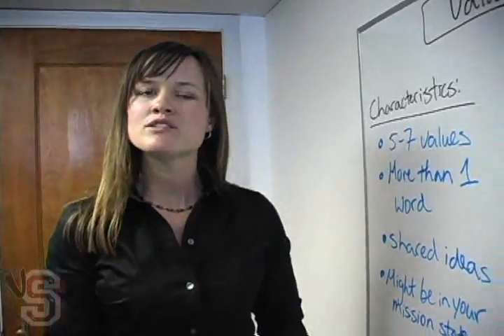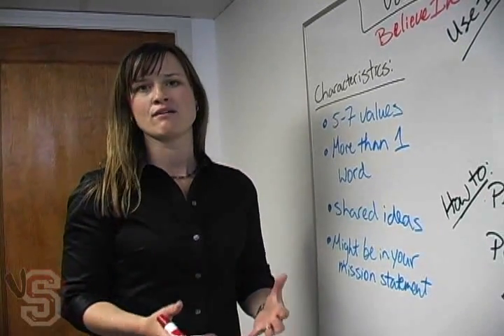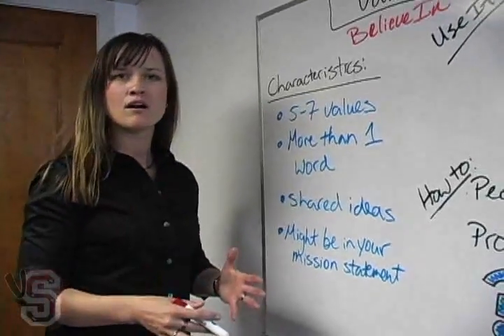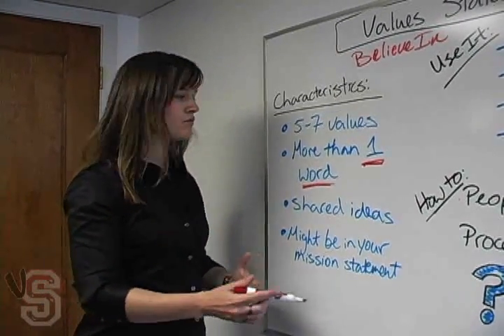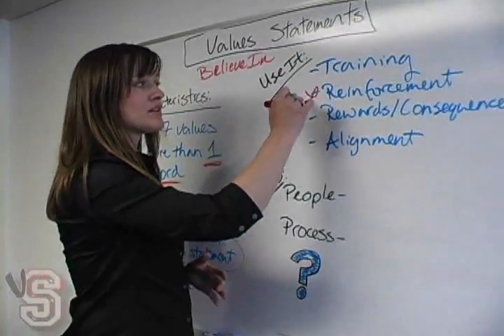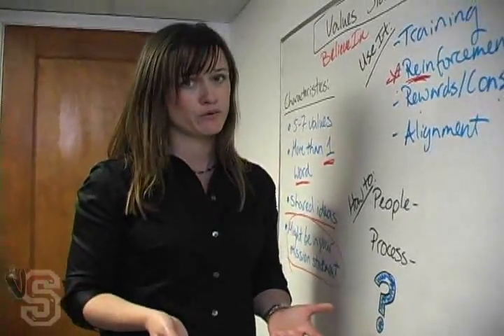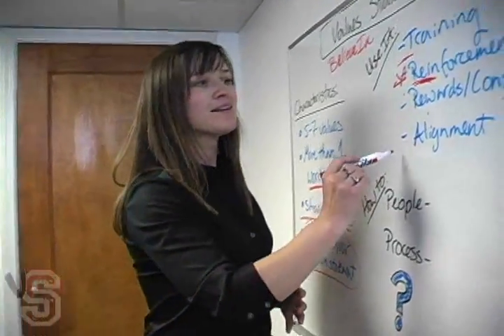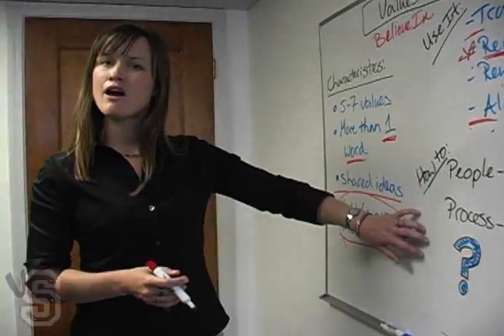How to Write a Values Statement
A values statement is used to explain what your organization stands for. Erica Olsen, COO of OnStrategyHQ ( explains how to craft one that will clearly define your company's core beliefs. For more resources on building your strategic plan, view the Essentials Guide to Strategic Planning

Used by thousands of companies worldwide, enables any organization, regardless of size and budget, to build their comprehensive plan in a matter of weeks (or even days) and monitor implementation all year long. In addition to their award-winning software, the company also offers strategic planning consulting and is a resource for other strategic planning tools, books, articles, workshops, and strategic planning facilitation.​